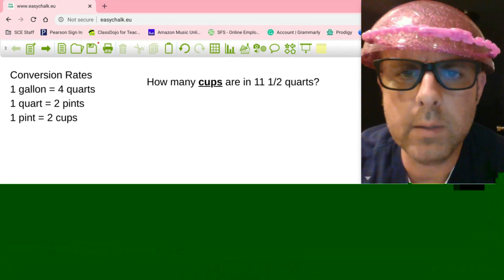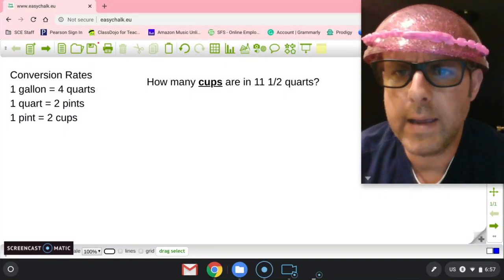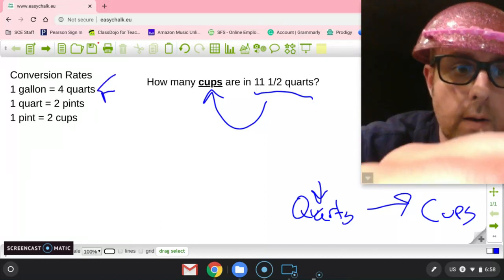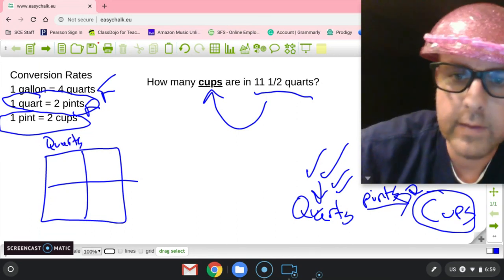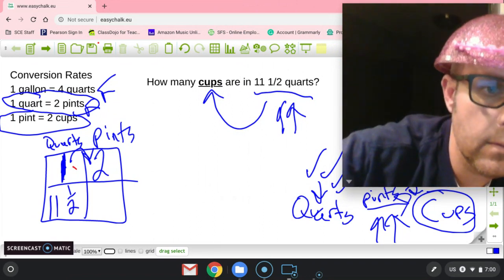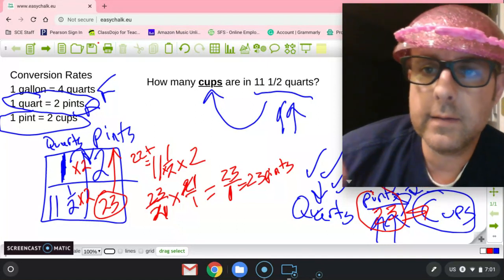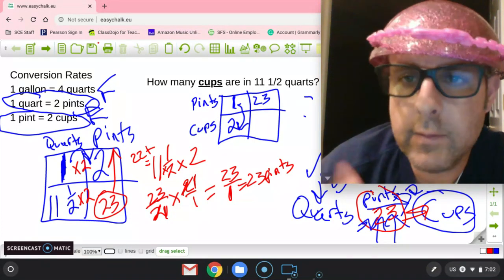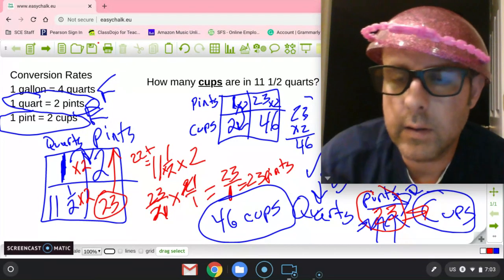Tuesday, April 28th, eLearning Math